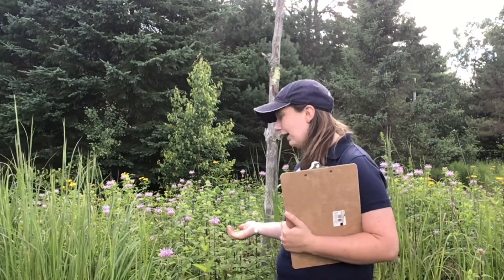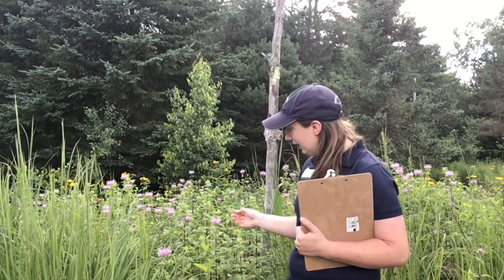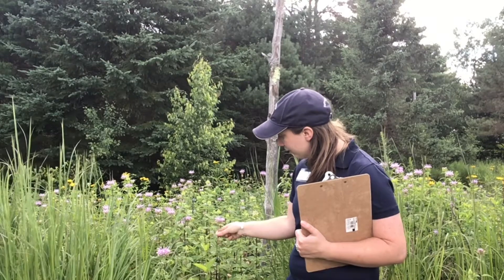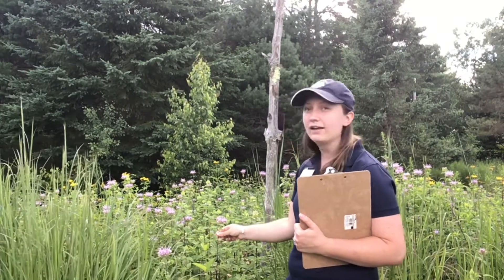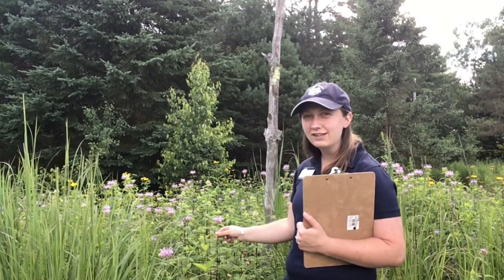Be a Wild Center Junior Naturalist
Join Annie for an introduction to this week's challenge: get outside, find some plants, and do some journaling.  It's one of the best ways to track the observations you make as you become a Junior Naturalist.